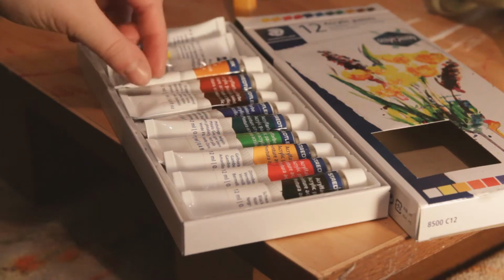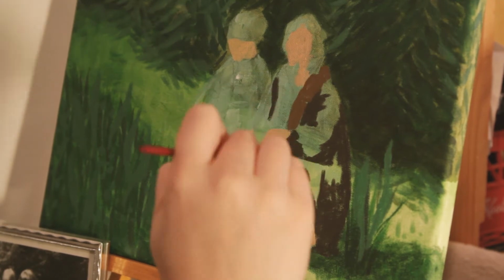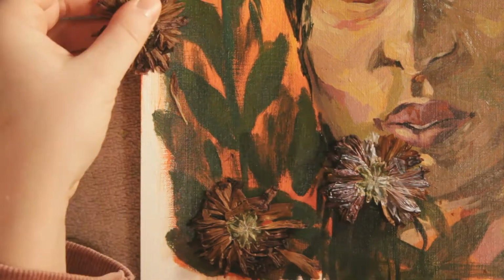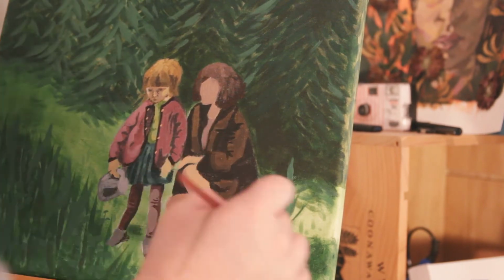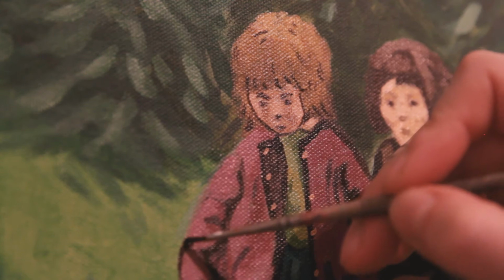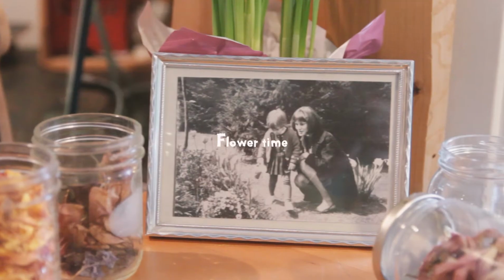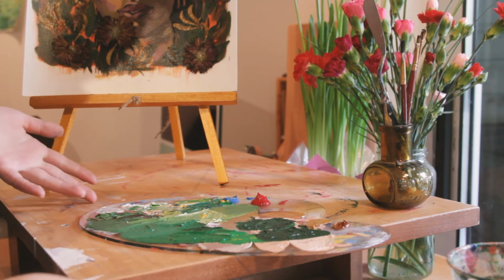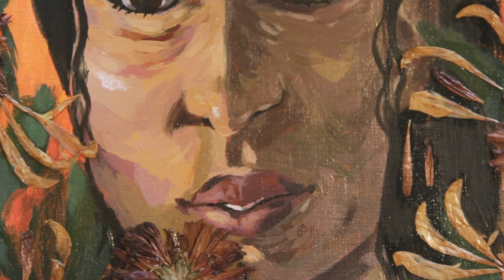Paint With Me - Adding Flower Petals To My Art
I tried using flower petals in my art for the first time and it was super inspiring!

TIMESTAMPS
00:00 ~ Intro
0:13 ~ Starting first painting
1:16 ~ Starting 2nd painting
2:59 ~ Flower time 1
4:13 ~ Back to painting
7:48 ~ Flower time 2
9:30 ~ Fixing up the 1st painting
10:28 ~ Final look!

MUSIC
~ Thanks to Passport Radio for letting me use their song "Sea Change"